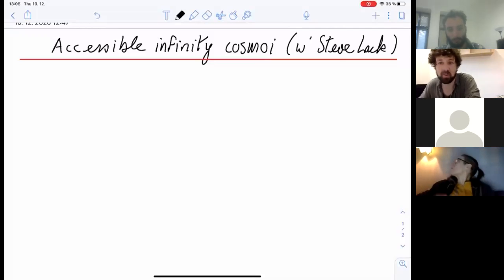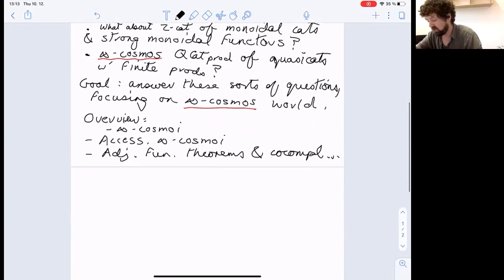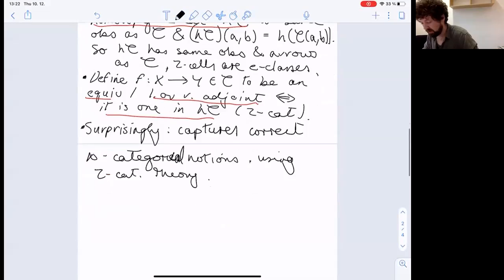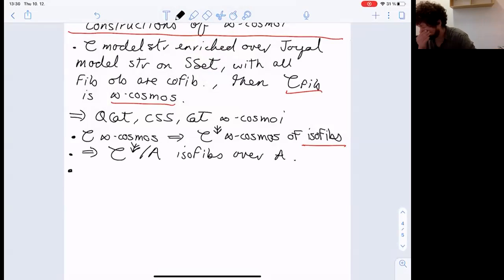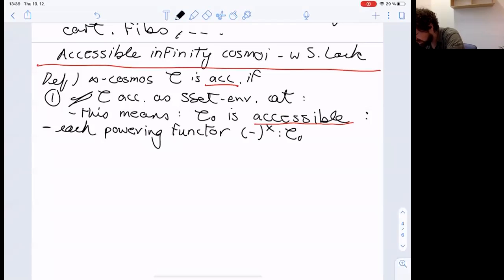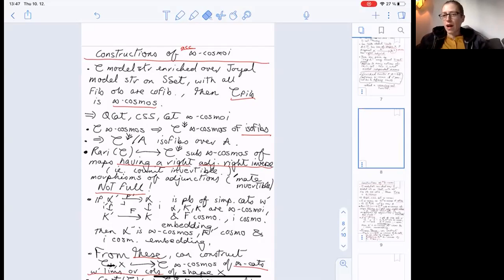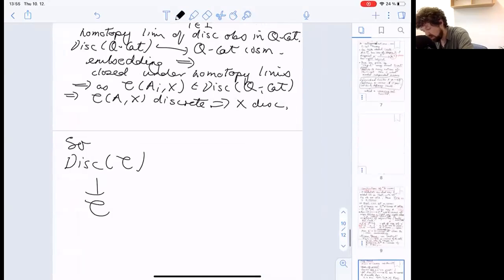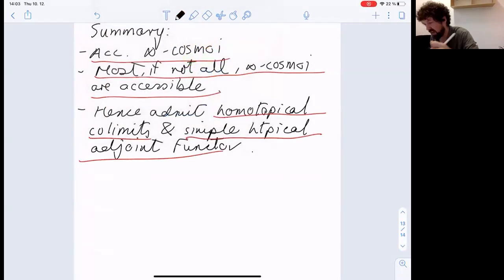John Bourke Accessible infinity cosmoi, 10/12/2020